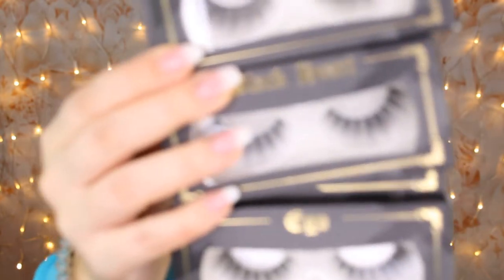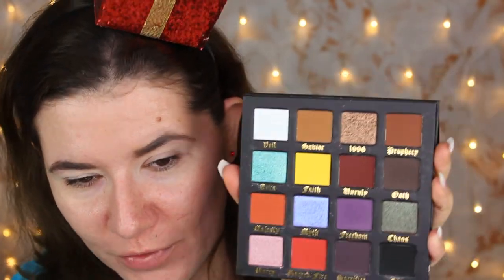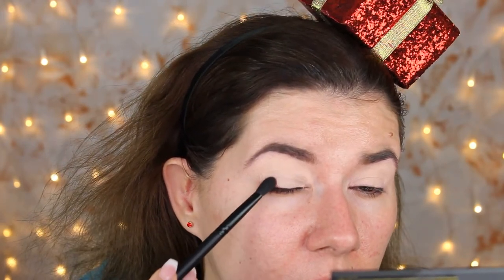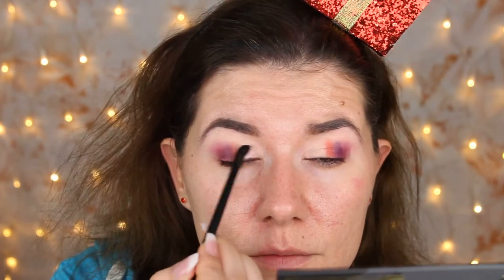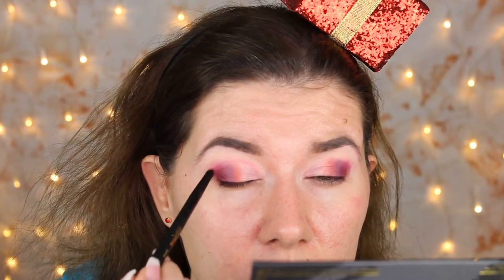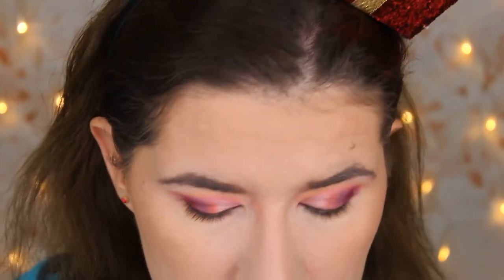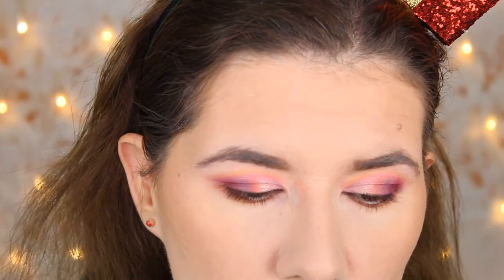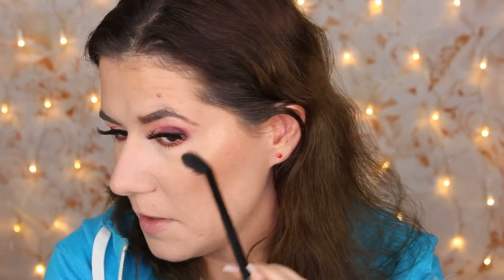SOSU by Suzanne Jackson - KEILIDH - URBAN COLLECTION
KEILIDH

Svenska/Swedish